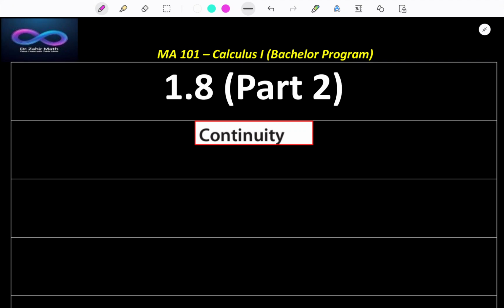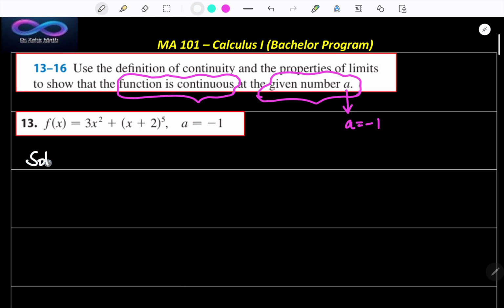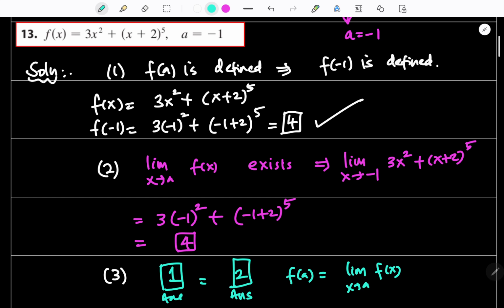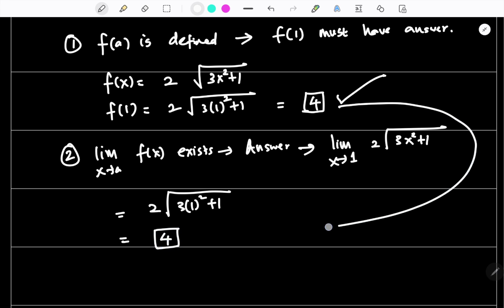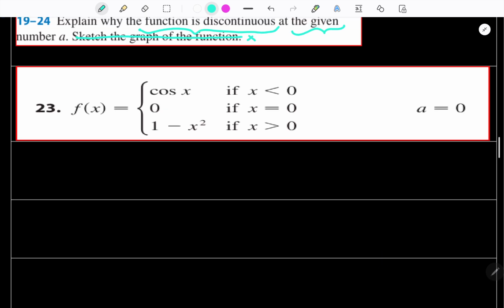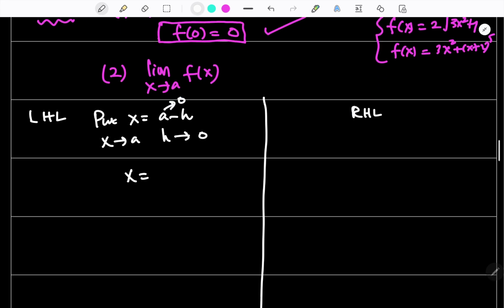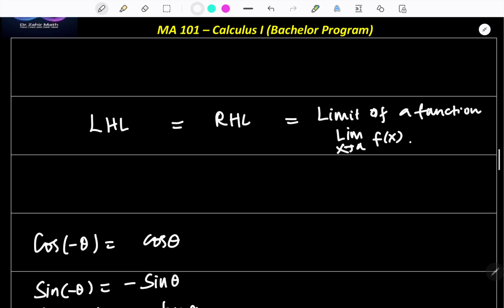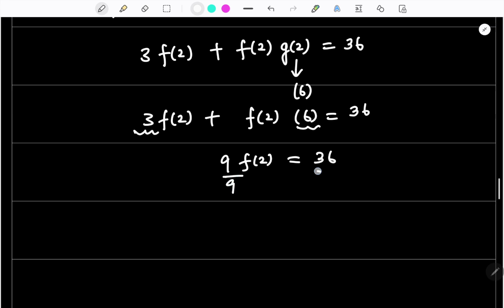MA101- 1.8- Part 2 - Module 1 - Calculus I - Continuity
MA 101- Calculus 1 - 1.8 (Part 2) |Why Functions Are Continuous or Discontinuous - Dr. Zahir Math

In this video, we explain why functions are continuous or discontinuous using the formal definition. Perfect follow-up to Part 1 for deeper understanding.

✅ Topics covered:
Step-by-step limit calculations, Left-hand and right-hand limits, Intervals of continuity, Formal reasoning for discontinuities